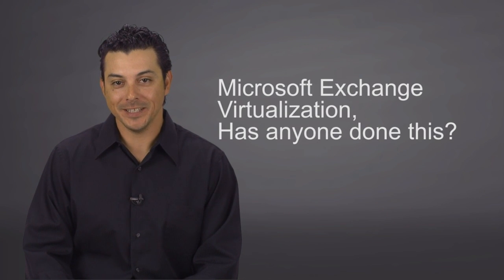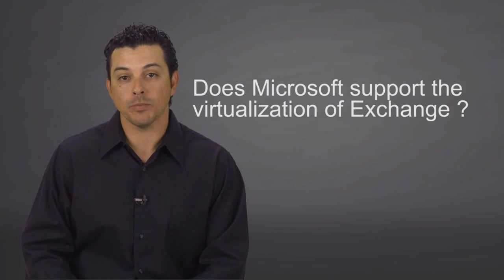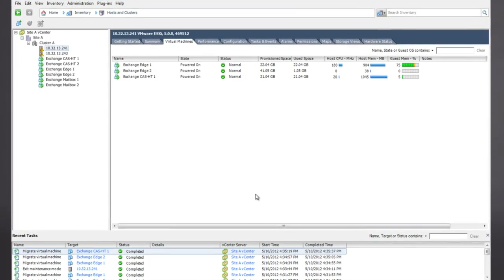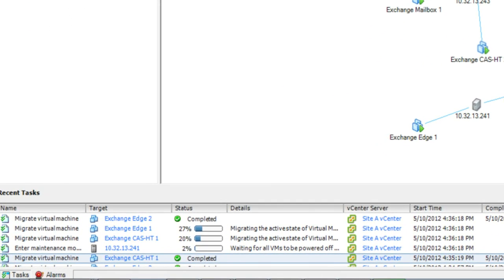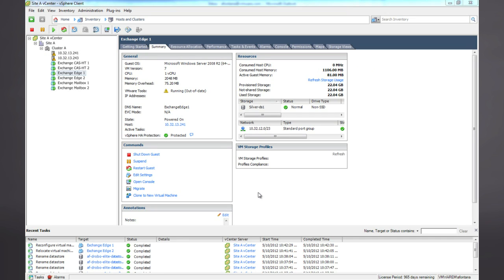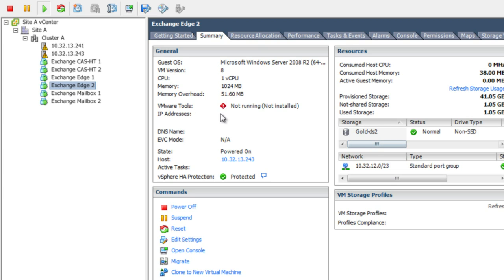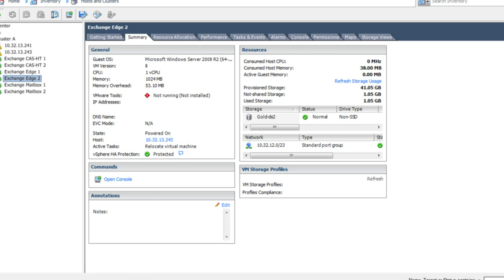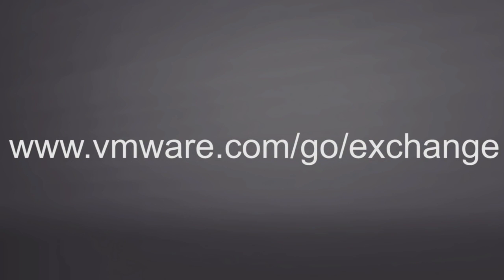How to Virtualize Microsoft Exchange on VMware vSphere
-- Watch this demo of how easy it is to virtualize Microsoft Exchange.  With thousands of customers already virtualized and Microsoft supporting virtualized Exchange, benefit from all the valuable features of virtualization.